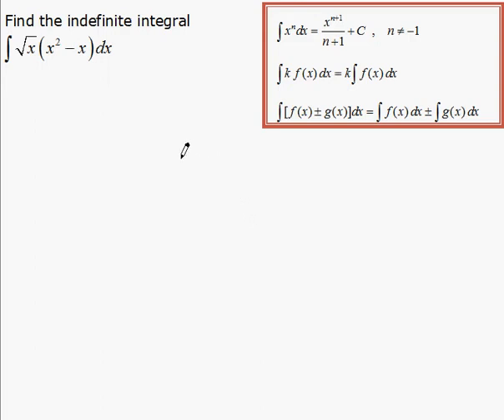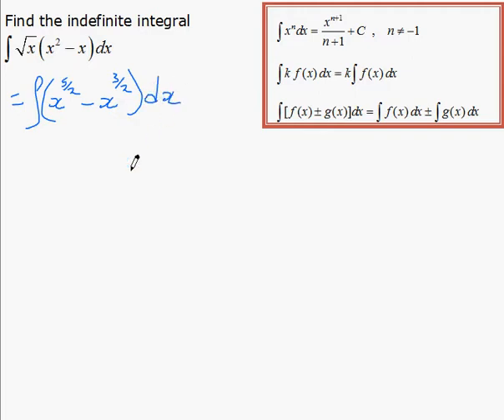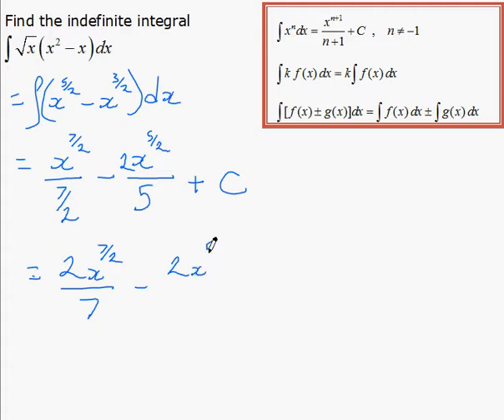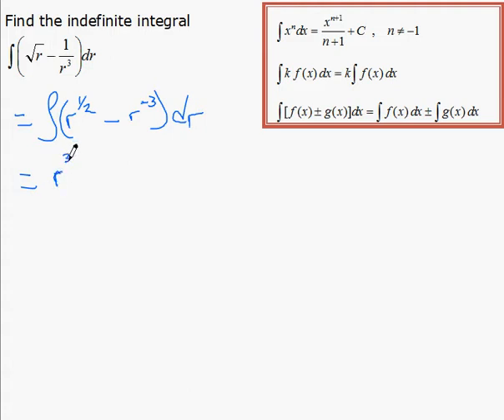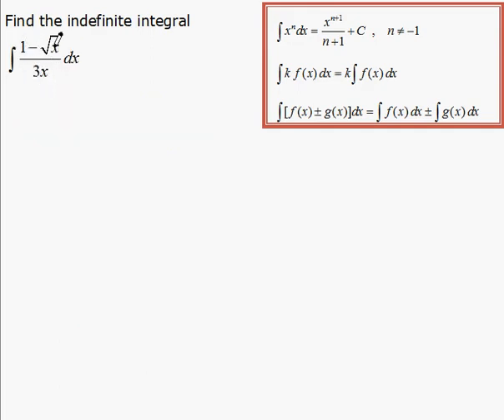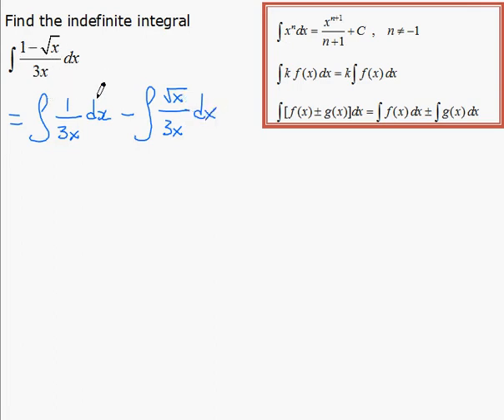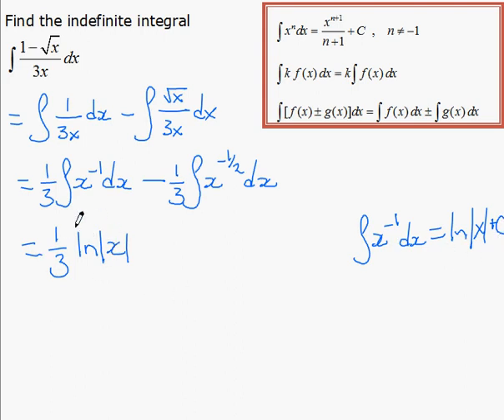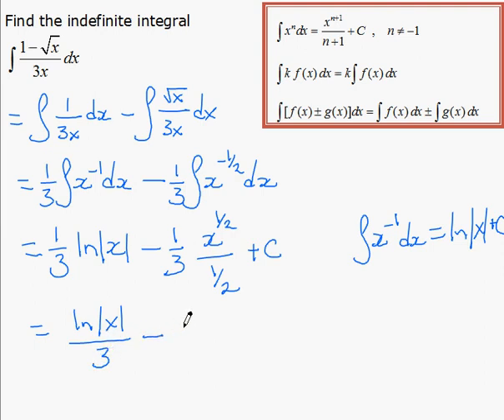Indefinite Integrals 4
More practice solving basic integrals